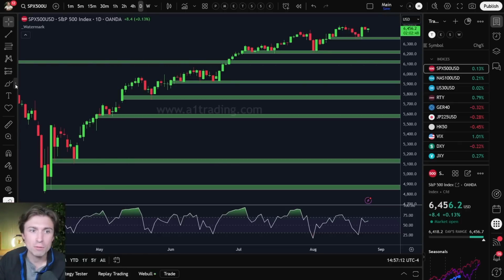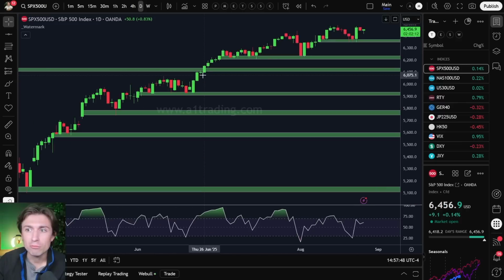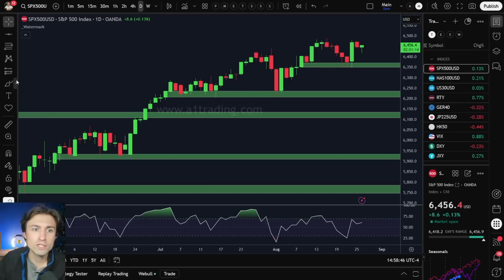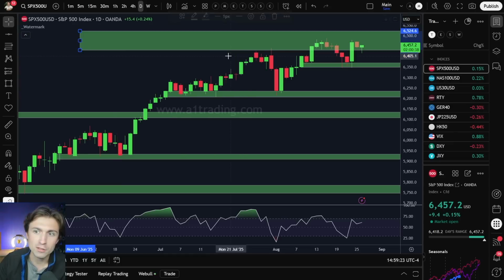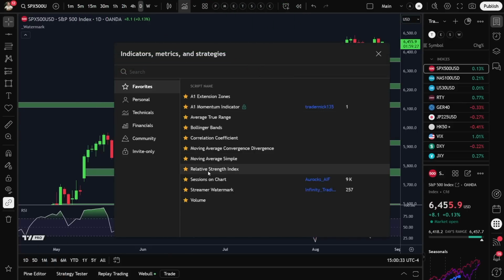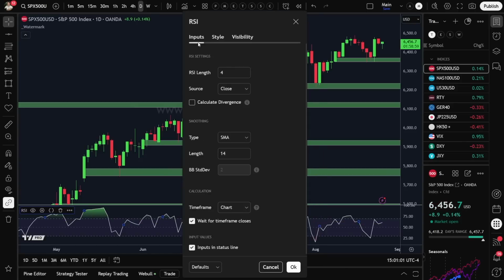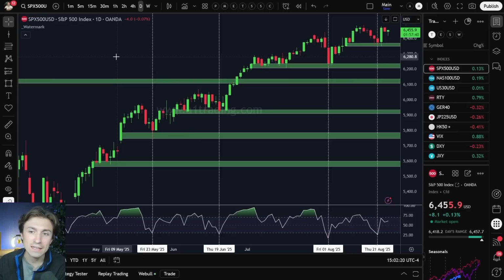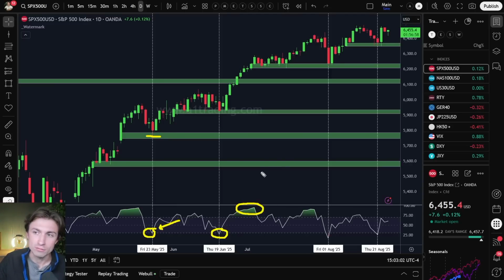You Are Drawing Support & Resistance WRONG...